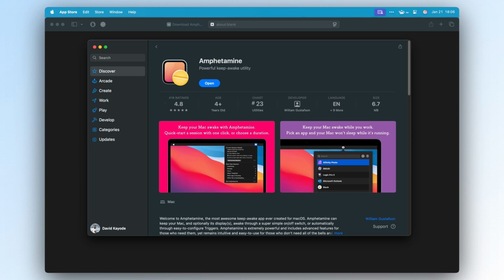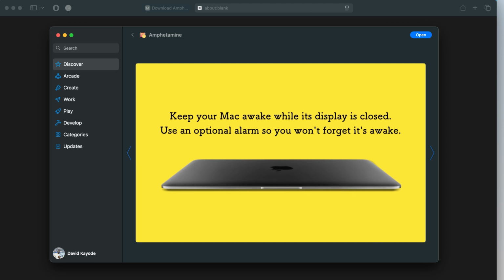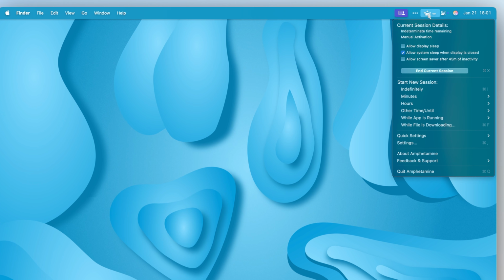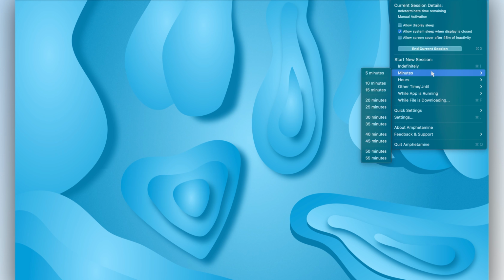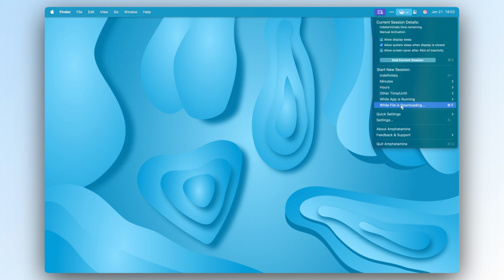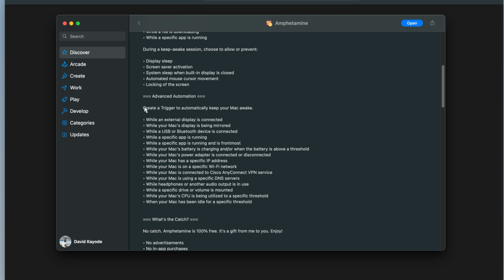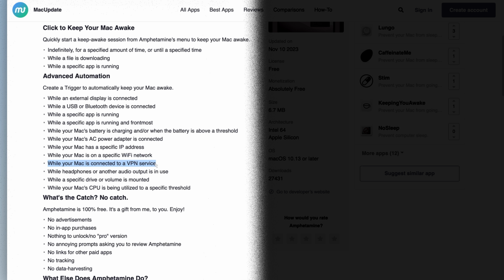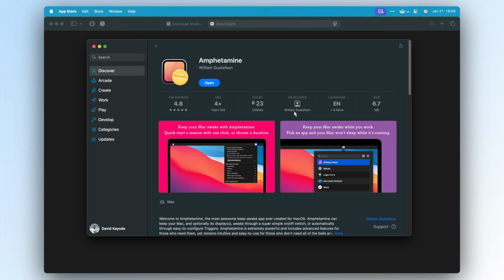Amphetamine for Mac: keep your screen awake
Need to stop your Mac from sleeping? Amphetamine is a free, powerful app that keeps your screen awake. Here’s how it works and why it’s worth using!